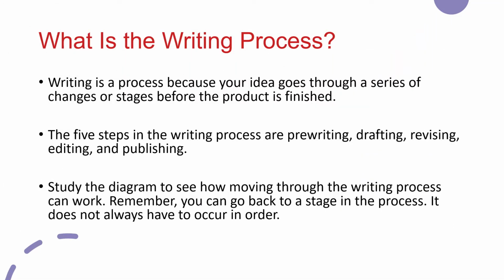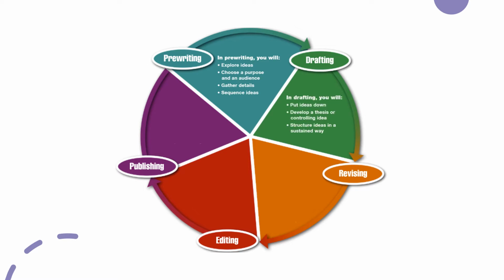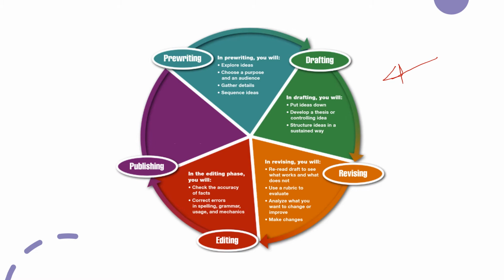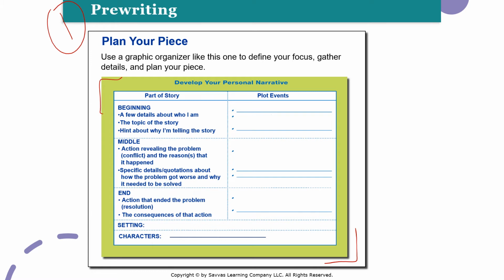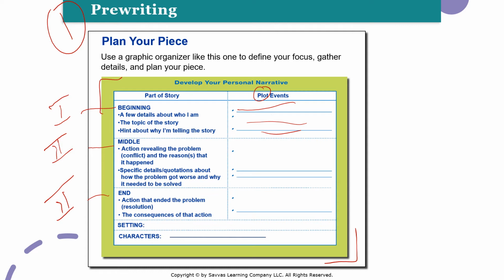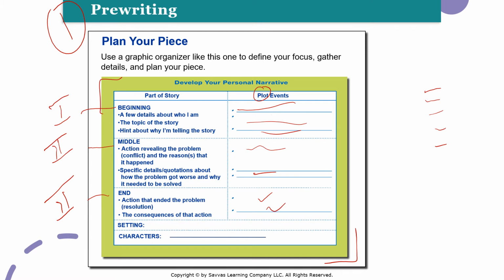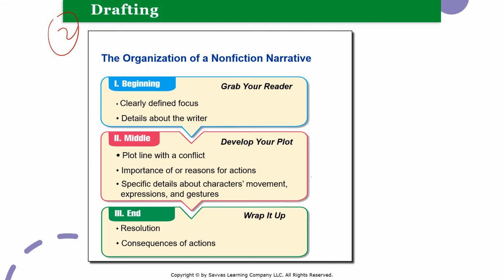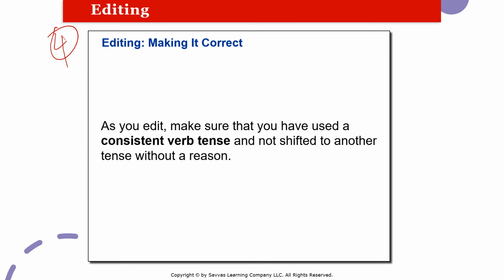The Writing Process - Grade 7